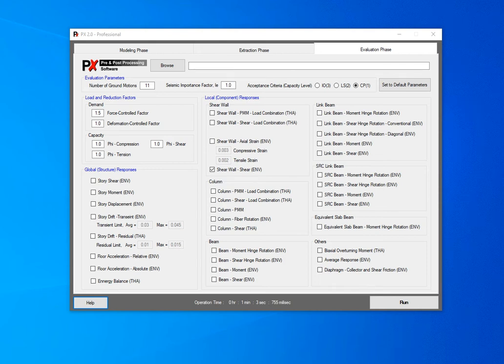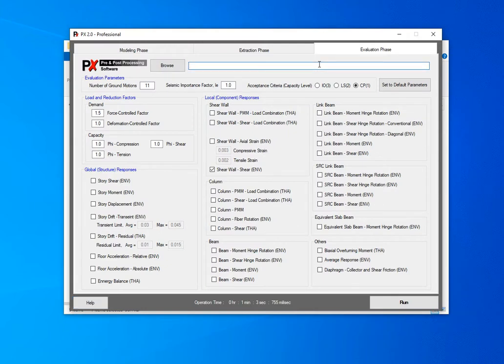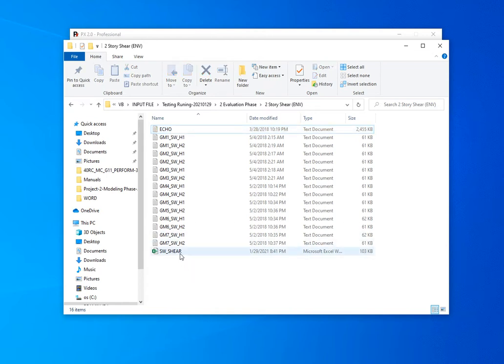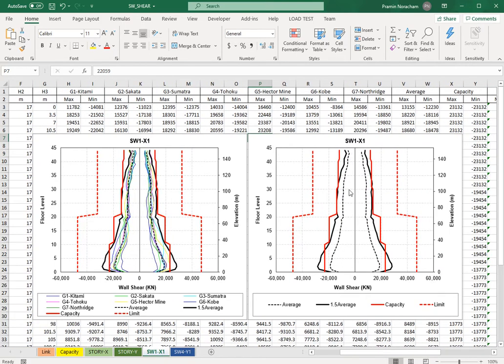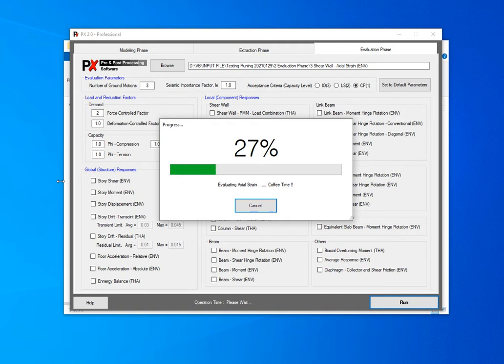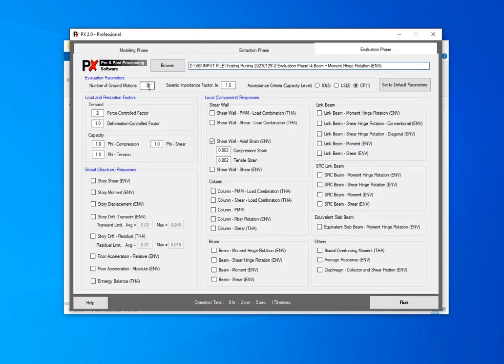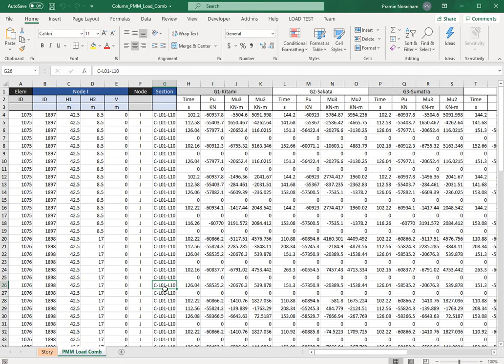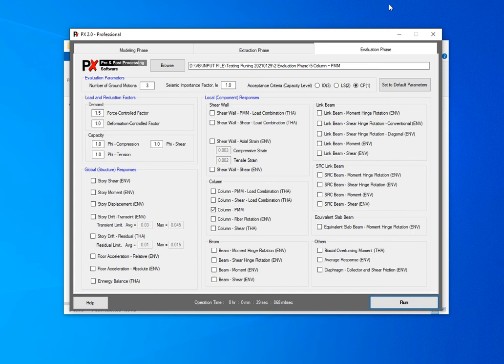Perform-3D eXtension (PX) - 4 Evaluation Phase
PX is an extended pre-and post-processing software for PERFORM-3D.

PX can help the users in area of Performance-based seismic design and seismic evaluation of buildings which requires time-history analysis under several ground motions.